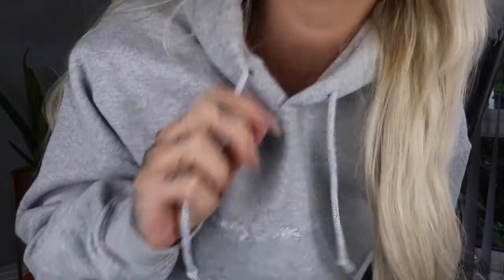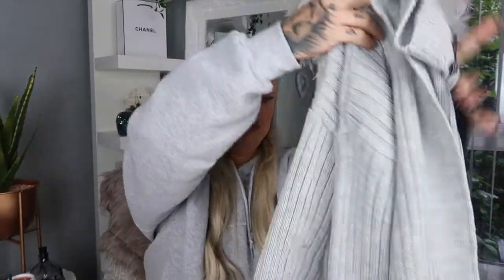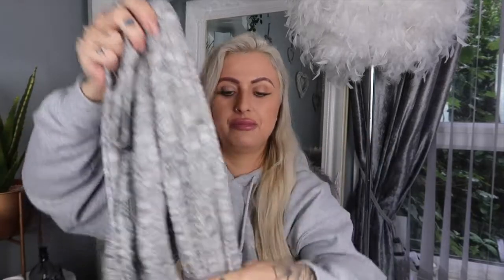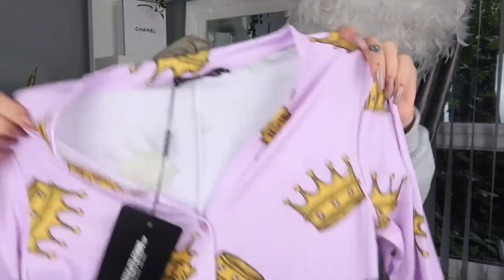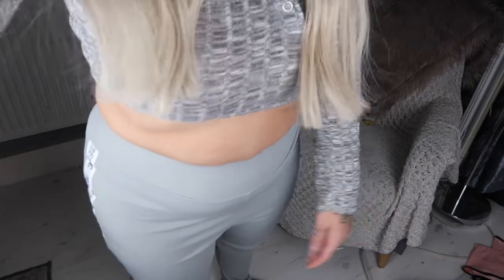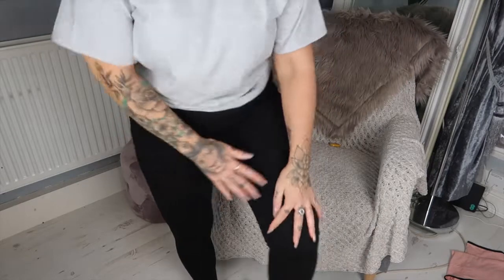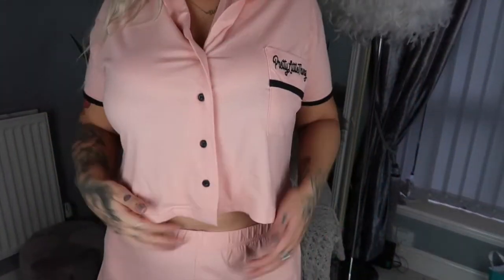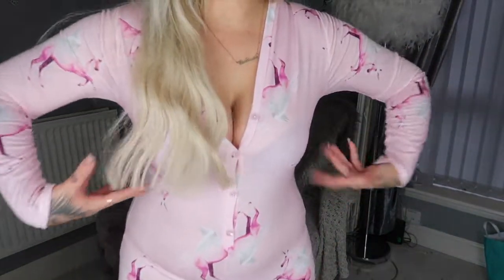PRETTY LITTLE THING LOUNGEWEAR HAUL + TRY ON | AUTUMN HAUL | Victoria Chic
PRETTY LITTLE THING LOUNGEWEAR HAUL + TRY ON | AUTUMN HAUL

Its the Middle of October and its time to get cosy and snuggly in all that loungewear.
I love PLT and I love loungewear so I figured doing this video would be a winner winner.

Hope you enjoyed my little Viko fam.